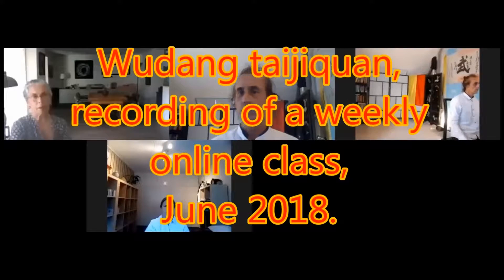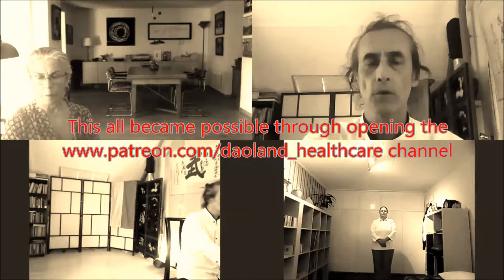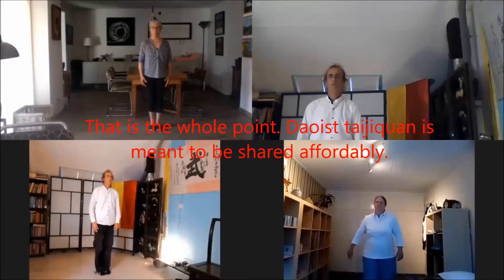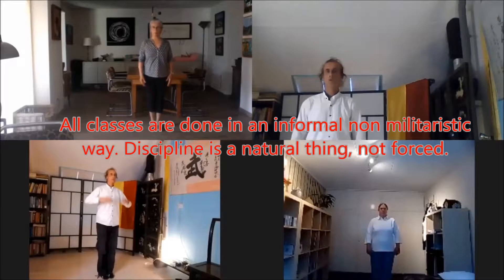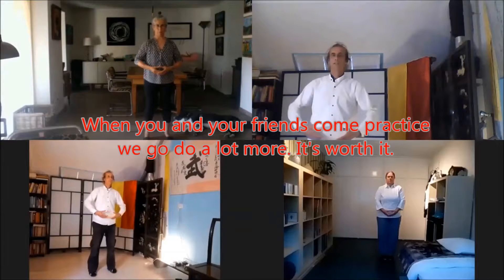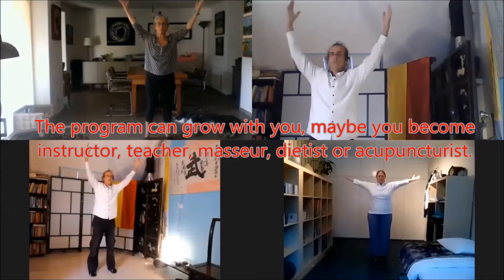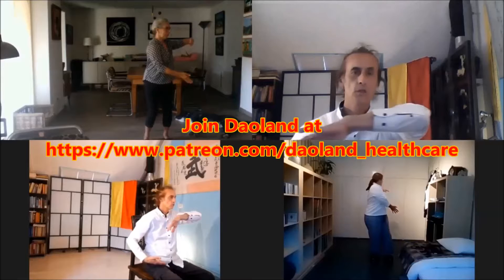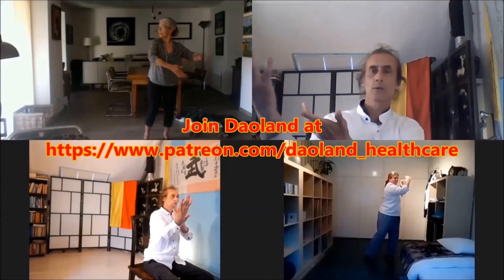Practice at Wudang 13 online class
This video introduces the online wudang taiji13 classes for participants of all levels. There is a limited space per group to be able to give best guidance. Today only two were present. Below you find links to related items.

Taiji13 is a short learning form in which you find all form and principles aspects of taijiquan back. It can also be used for developing fajin, it is used as an alchemical device, a device to increase stamina, balance and strenght. Many of the features of the other IOC Daoland courses and fasttracks find themselves represented in the taiji 13 form.At the Daoland program this short form is a start for many to go deep into the hierarchy of practices offered at the Ba-Ma teacher program.

Wudang taijiquan is a foundation for health practice and for developing understanding of martial arts precission through understanding jing, qi, shen.  This Wudang online class program is to introduce you to our non-profit learning community, where you can get to practice and graduate as a community instructor in no time.

The mission of my channels is the promotion and development of Daoland Healthcare. Daoland Healthcare is a simple but extensive program based on Chinese authentic, non-modernist Daoist forms of health and healing. No It is not that I do not use modern science, but I see the two cultures as equal in quality, but both having different purposes, tools, ideologies and understandings. For this purpose I try to build a cooperative community with you. Healing is not a personal effort but a community effort. Every person in their own way rules the world.

For more on this purpose sign up or have a look at the study
You are welcome to leave remarks with the video. Thank you so much for your support.
You Li-Ou, 15th generation Wudang Xuanwu Daoist
Rene Goris, PhD

also: Look forward to the open Wudang Taiji 48 form learning class! We will start soon, support it by becoming a patron. You offer this to yourself and to the wider comminity of durability minded long life seekers.